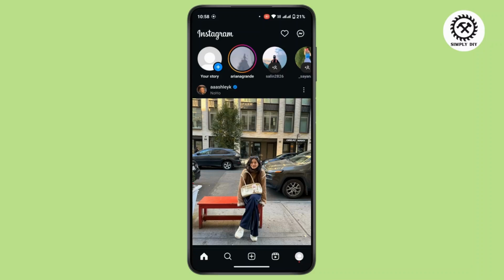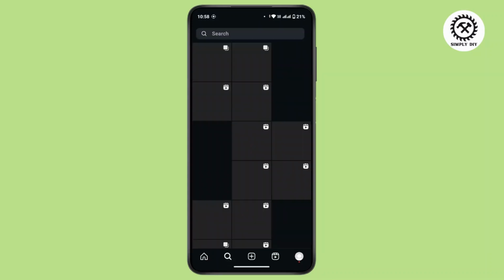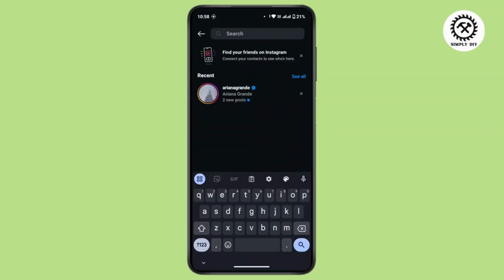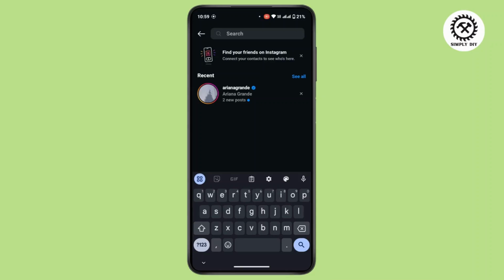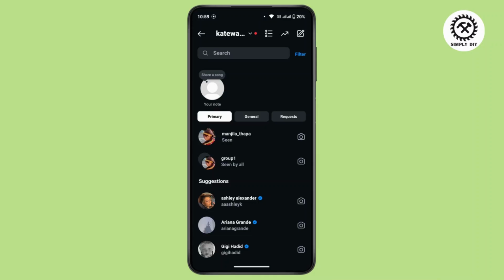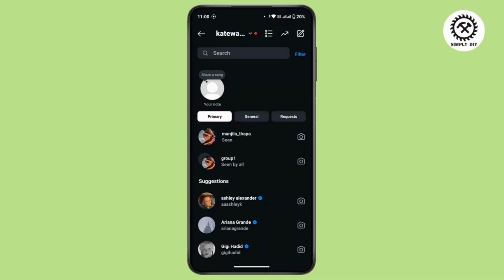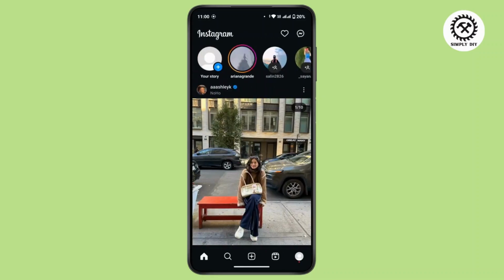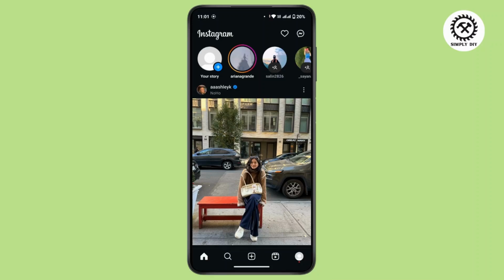How to Know if Someone has Blocked you or Deleted their Instagram Account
In this video, we'll show you how to find out if someone has blocked you or deleted their account on Instagram. Learn simple steps such as searching their profile, checking your chat history, and looking at their previous comments or tags. We’ll guide you through every method to determine if you’ve been blocked or if their account is no longer active.

Chapters:
00:00:00 - Introduction
Learn how to know if someone has blocked you or deleted their account on Instagram.

00:00:10 - Method 1: Search Their Profile
Search for their username in Instagram’s search bar and see if their profile shows up.

00:00:30 - Method 2: Check Your Chat History
Go to your DMs to see if their profile is missing or shows up as "User Not Found."

00:00:50 - Method 3: Check Comments and Tags
If their profile is blocked, you won’t see their comments or likes anymore.

00:01:10 - Method 4: Use an Alternate Account
Use another Instagram account or a friend’s account to search for their profile.

00:01:30 - Method 5: Check Recent Activity
Look at public posts and hashtags to see if their activity shows up.

00:01:50 - Conclusion
That’s how you can find out if someone has blocked you or deleted their Instagram account.